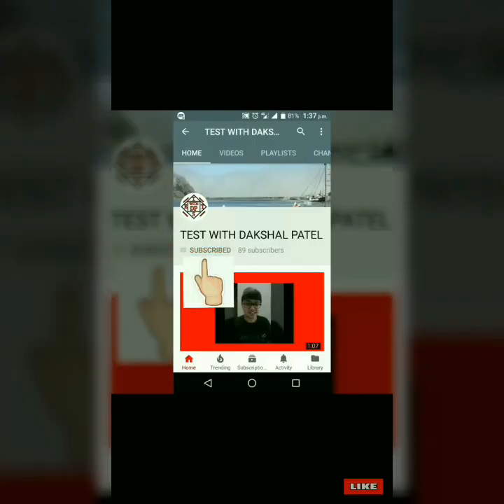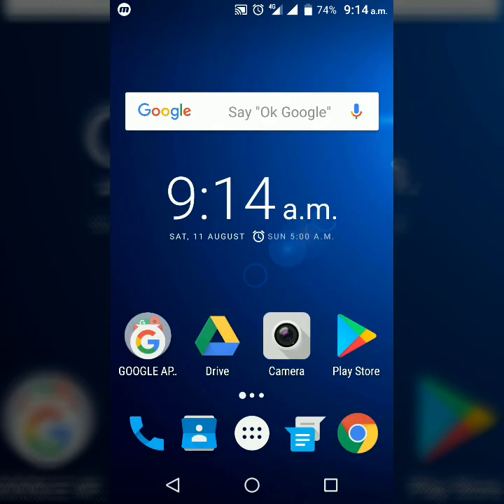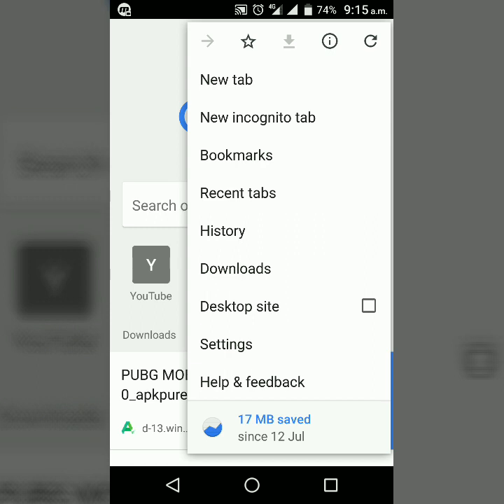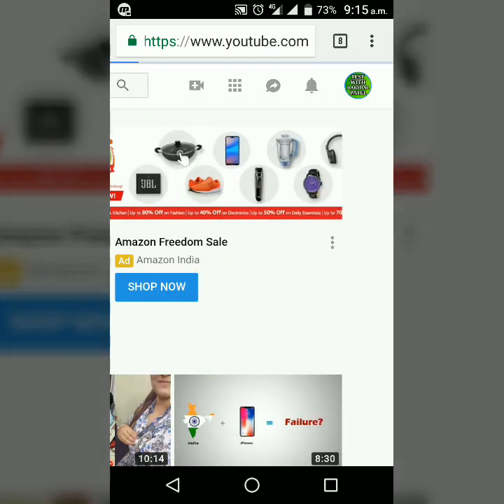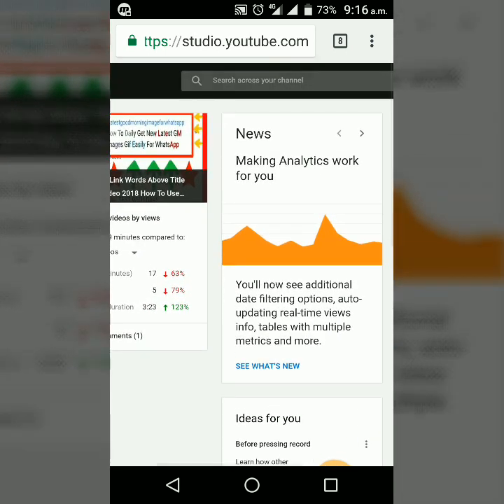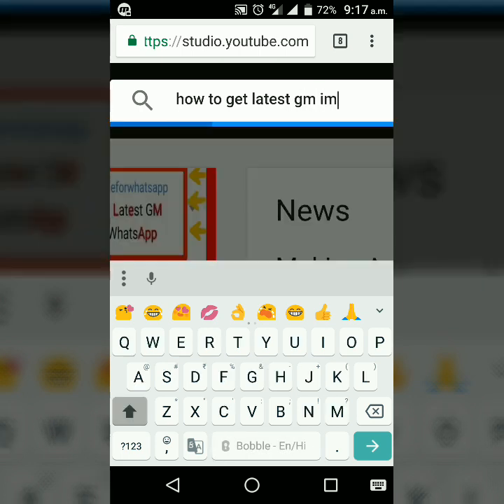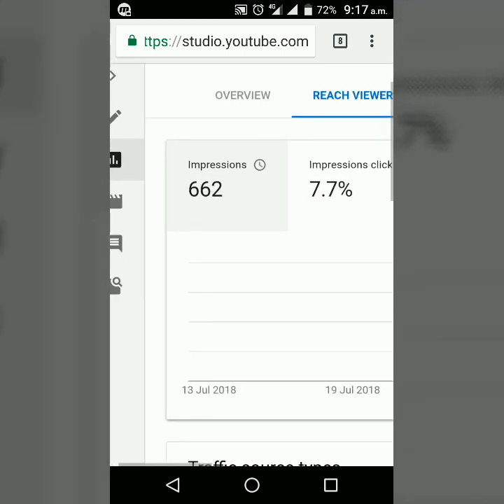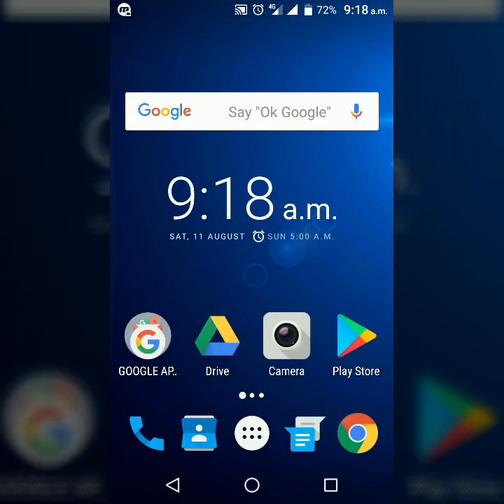Youtube Video Impressions Watch View See Get More Impressions How To Check Youtube Video Impression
QUERIES SOLVED IN THIS VIDEO :
youtube video impressions,
how to check youtube video impression,
watch view see get more impressions on youtube,

Apn Settings For Fast Internet Speed -

My Tripod
My Mic
My Green Screen
My Ring Light
My Memory Card
My Earphone
My Headphone
My Smartphone
My Laptop

TEST WITH DAKSHAL PATEL OFFICIAL VIDEO
MORE TOPICS COVERED :

youtube video impressions,
how to watch view see youtube video impression,
video impression on youtube kaise dekhe,
youtube video ctr,
impression ctr,
how to get more impressions on youtube,
impressions on youtube,
check how well your thumbnails perform with checking impression ctr

HELLO FRIENDS, IF YOU WANT TO KNOW ABOUT HOW TO CHECK YOUTUBE VIDEO IMPRESSIONS OR HOW TO SEE YOUTUBE VIDEO IMPRESSIONS OR HOW TO VIEW YOUTUBE VIDEO IMPRESSIONS OR YOUTUBE VIDEO IMPRESSIONS KAISE DEKHE OR VIDEO IMPRESSIONS ON YOUTUBE KAISE DEKHE. AND WERE SEARCHING ABOUT CHECK HOW WELL YOUR THUMBNAILS PERFORM WITH CHECKING IMPRESSION CTR OR HOW TO GET MORE IMPRESSIONS. THAN THIS VIDEO IS FOR YOU. HERE YOU WILL GET  ALL INFORMATION ABOUT YOUTUBE VIDEO IMPRESSIONS OR YOUTUBE VIDEO CTR OR IMPRESSION CTR  ON YOUTUBE OR IMPRESSIONS ON YOUTUBE.

MORE TOPICS COVERED :

youtube video impressions,
youtube video ctr,
impression ctr,